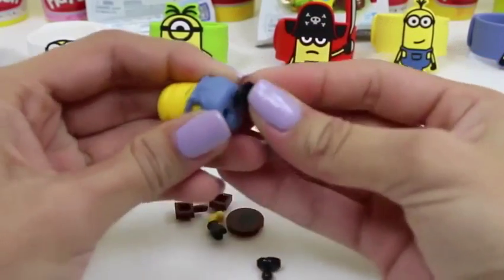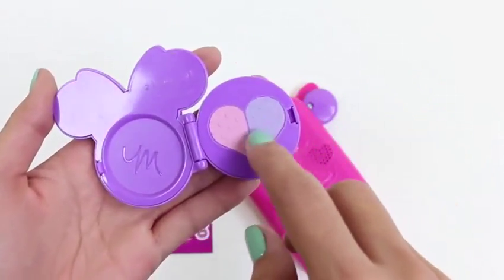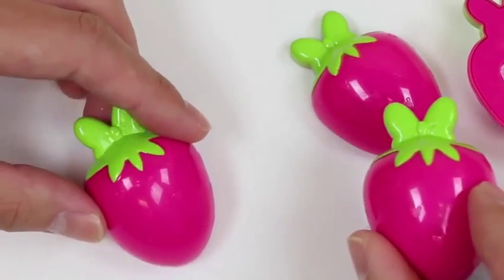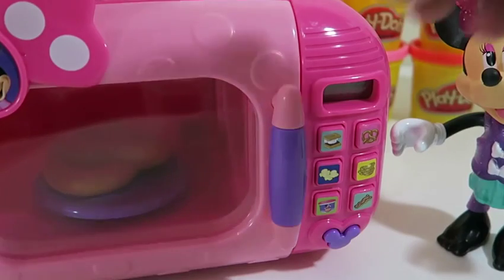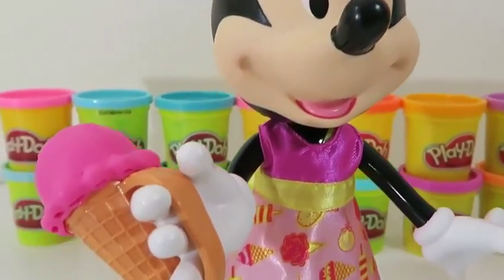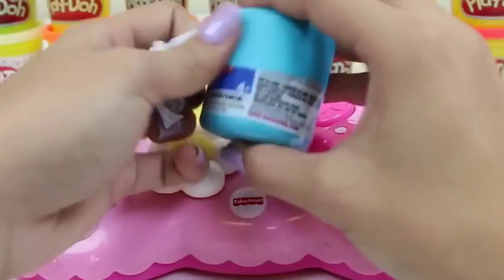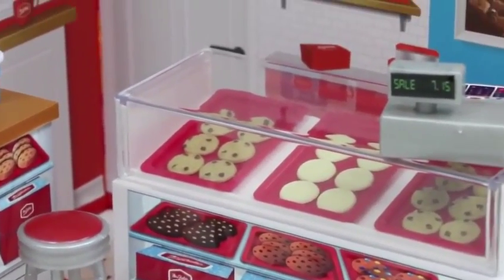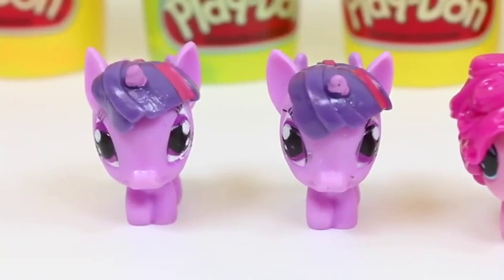Super Giant Surprise Egg - Egg Toys Opening - Kinder Surprise Eggs Unboxing - Toysreview P3